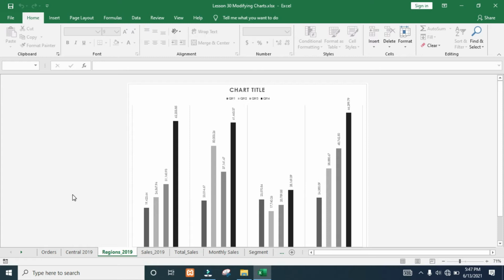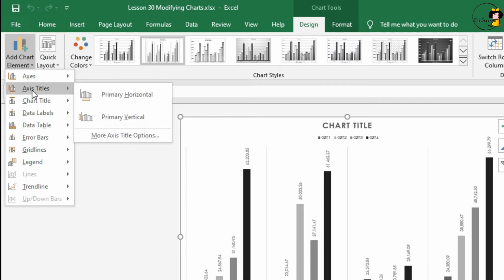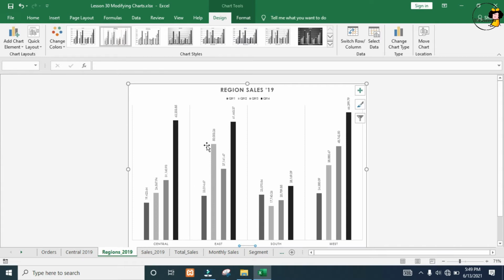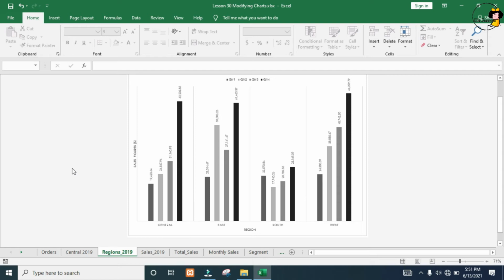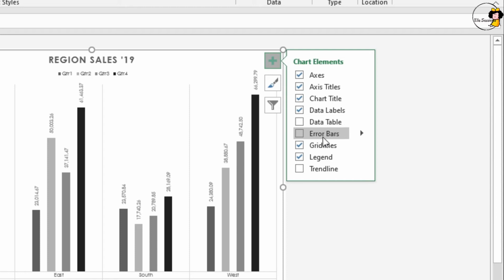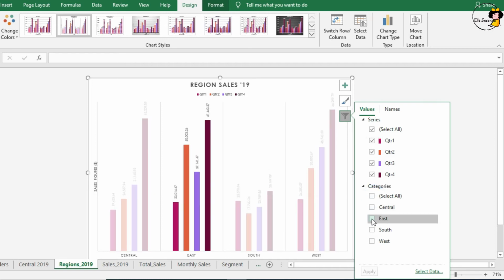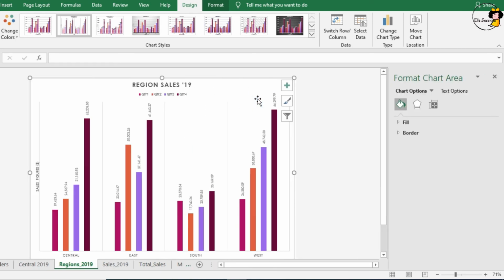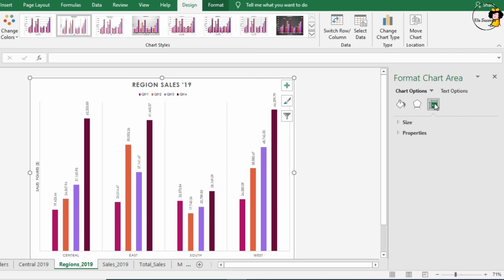How to modify CHARTS in Excel | Excel Tips & Tricks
In this video I’ll show you how to modify charts in Excel. Modifying styles in excel means playing around with the default colors as well as adding different elements to your chart. Here we can add and modify different chart elements like Chart Titles, Axis, data labels and so on.